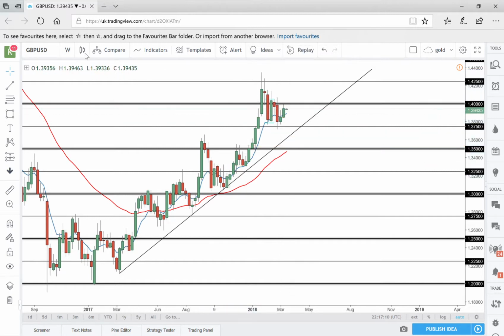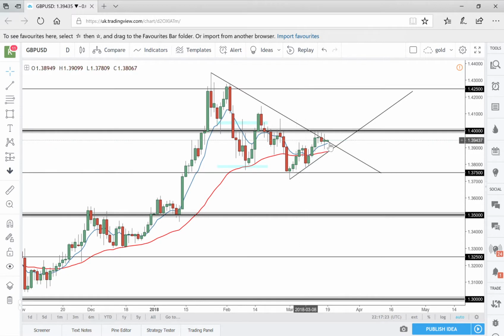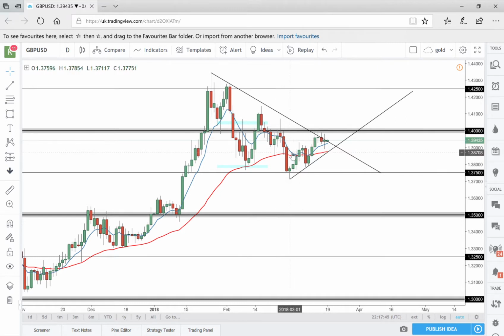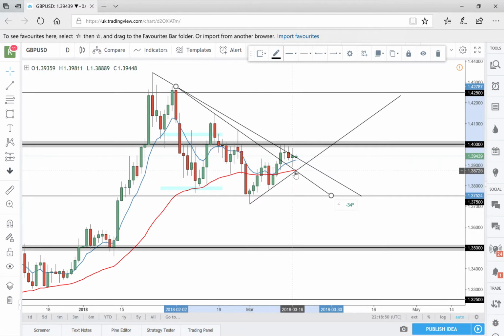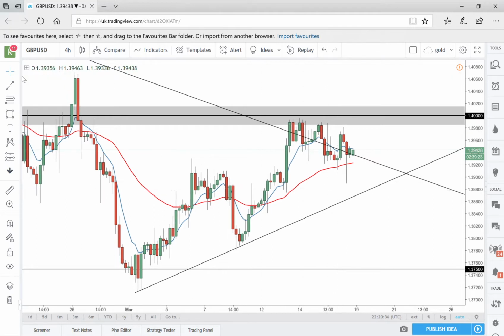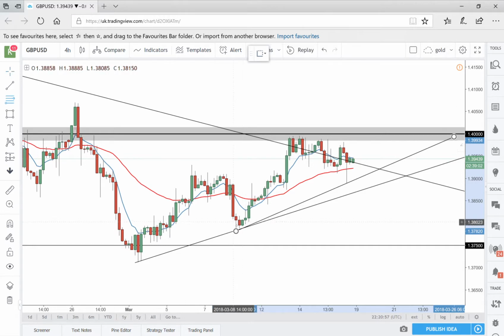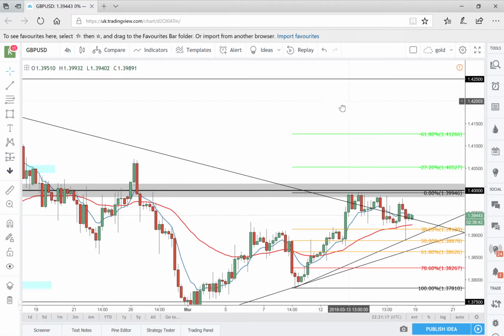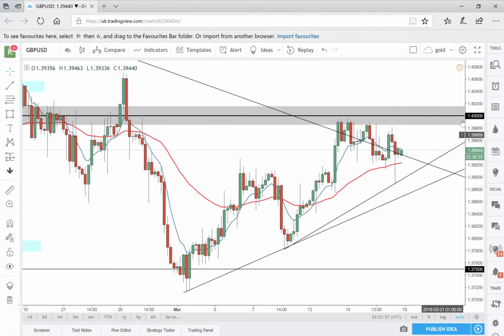GBPUSD 18 03 2018 Weekly Analysis